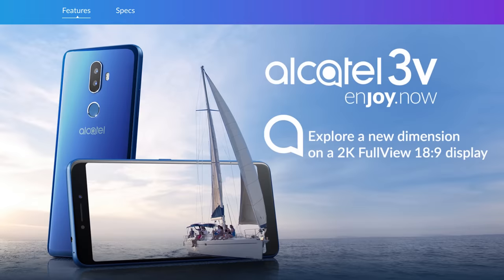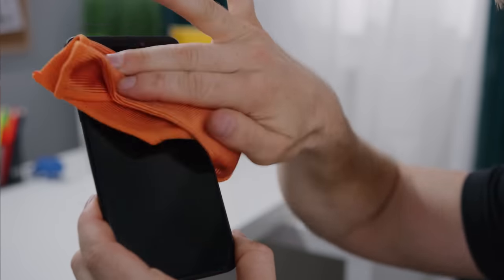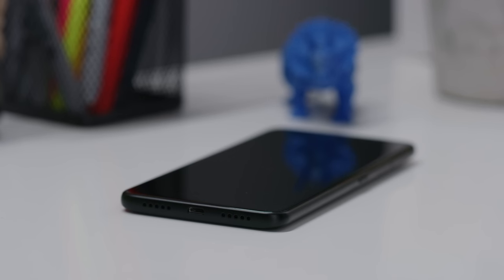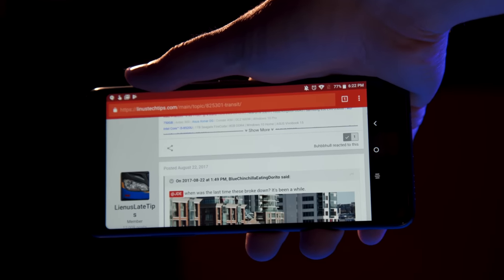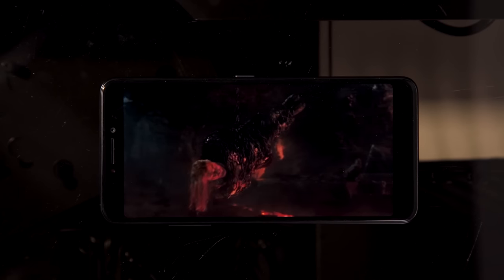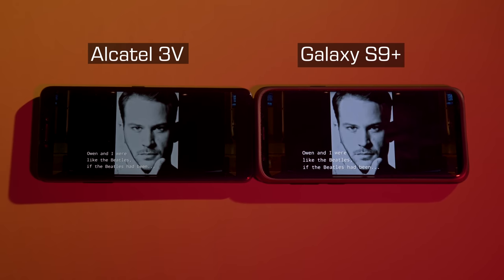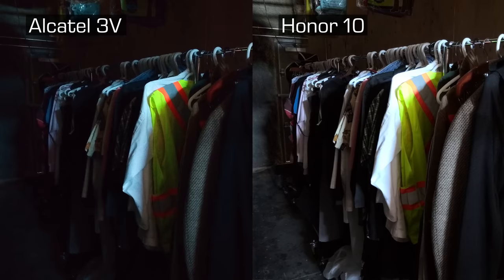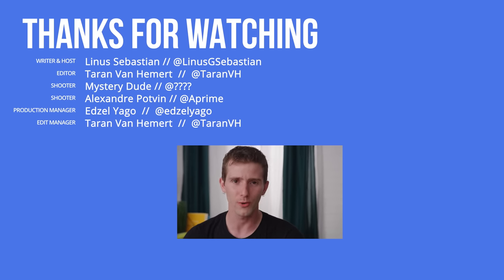Buying a $150 Phone - Alcatel 3V Review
Are budget phones actually usable? We checked out the $150 Alcatel 3V to find out...